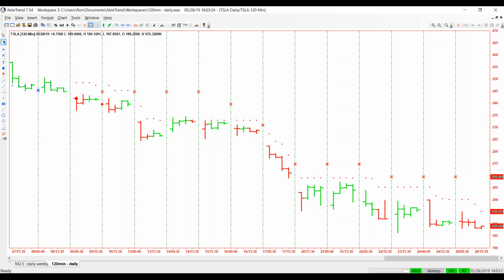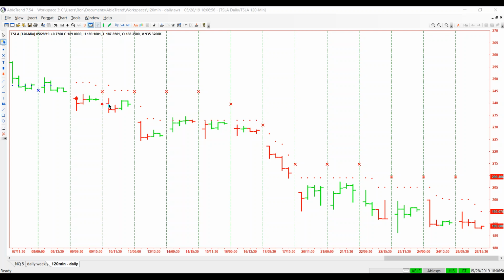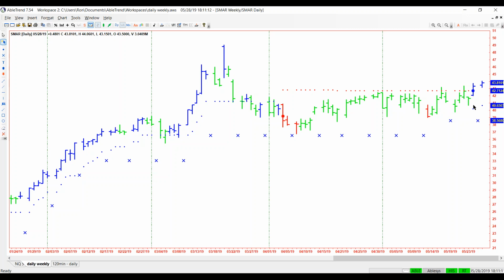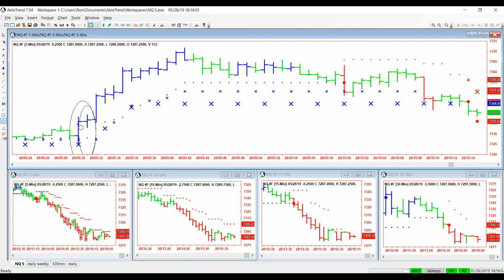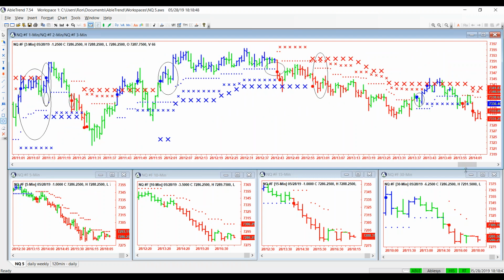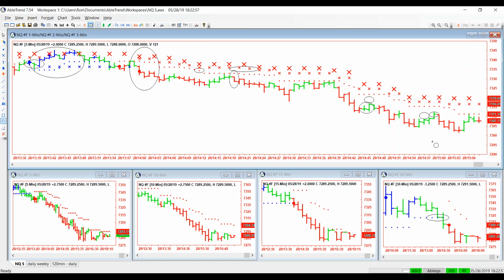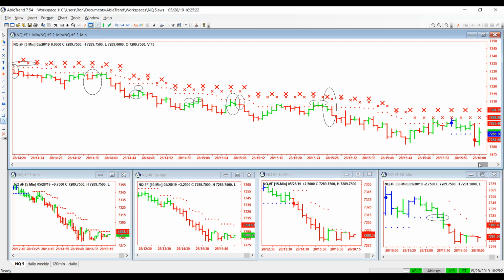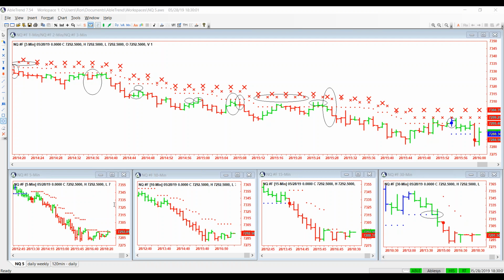5/28/2019 - Current Trade Signals for Futures, Forex and Stocks by Ablesys